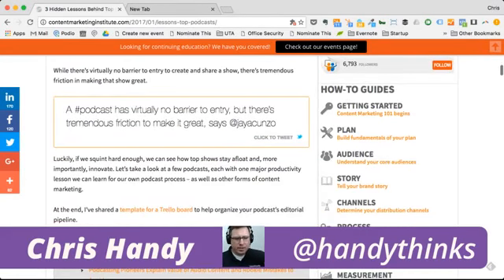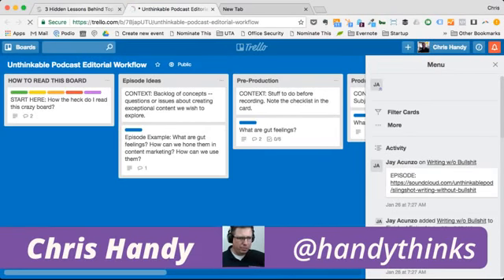Analyzing the calls to action on the Content Marketing Institute Blog.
Chris Handy spends some time trying to glean some knowledge for you from the CTA's on the CMI blog. Hat tip to Jay Acunzo for a great blog post example.